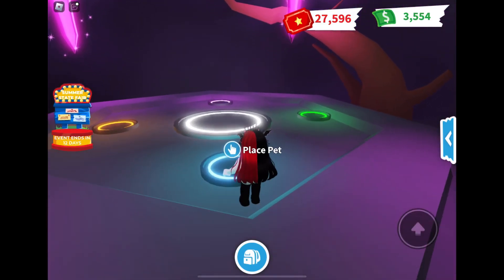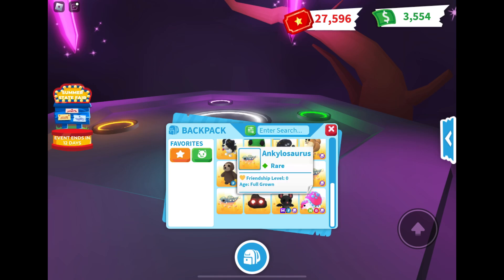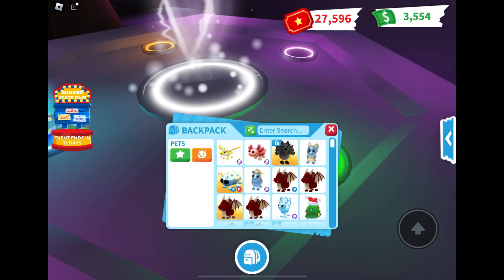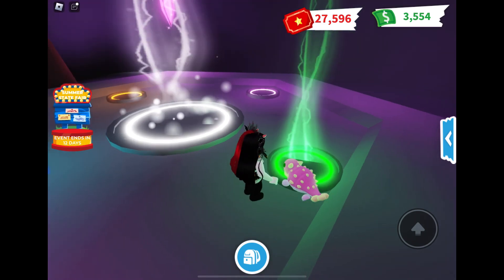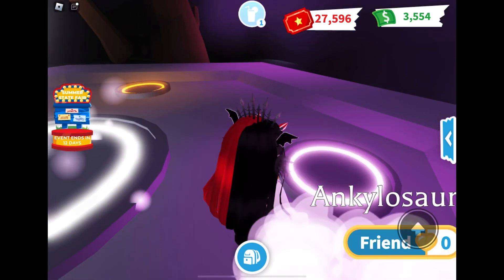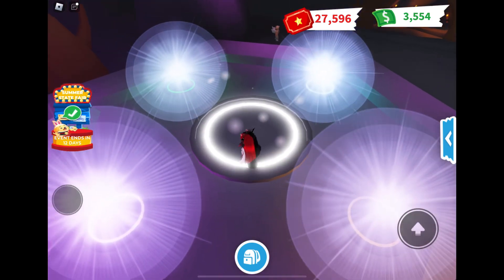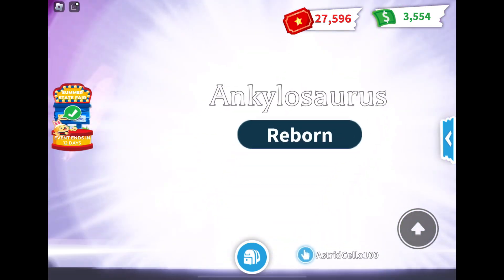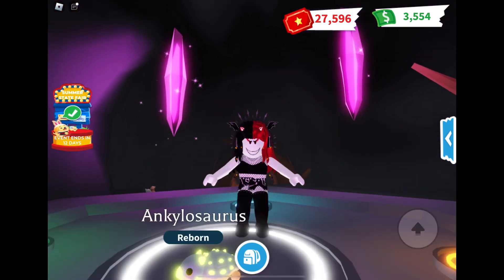Making a Neon! Adopt Me Roblox